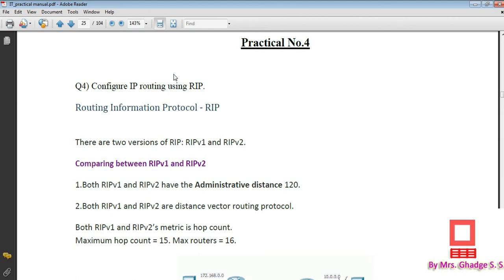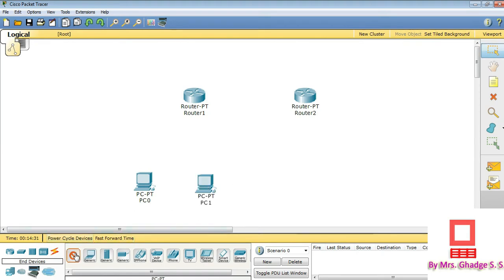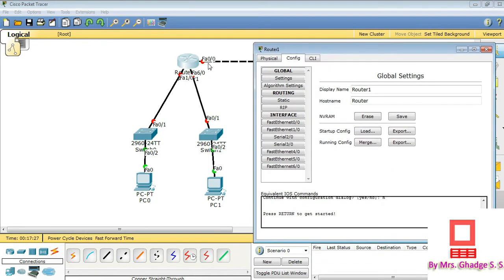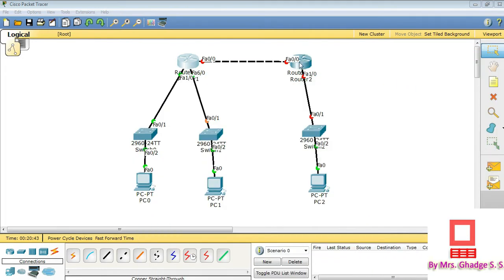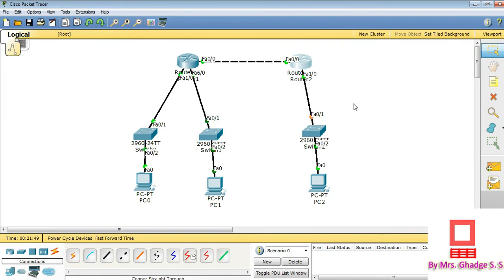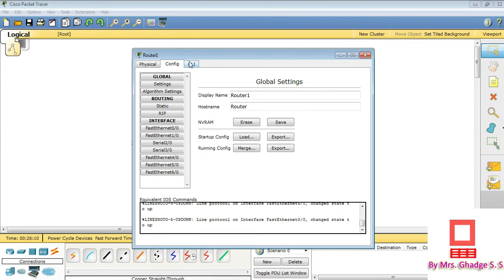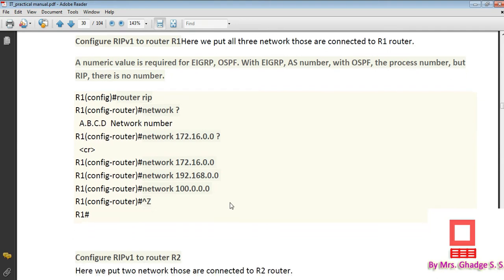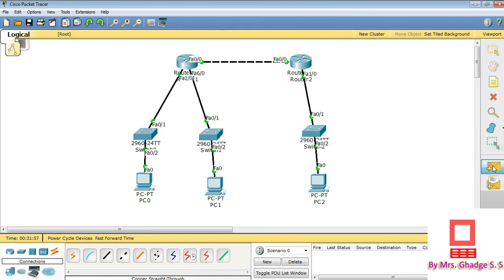Configuring RIP Routing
SYIT Computer Network Pract 4 Configuring RIP Routing